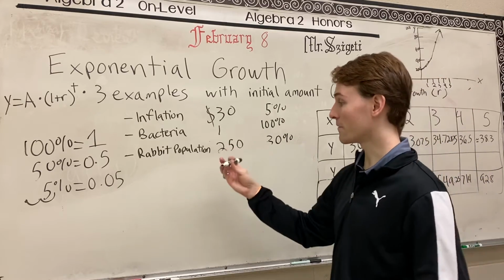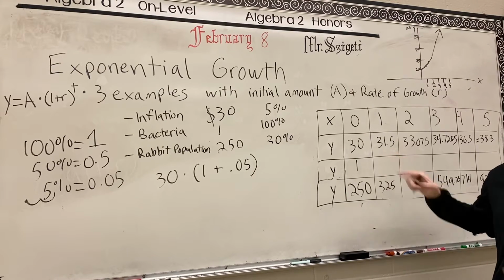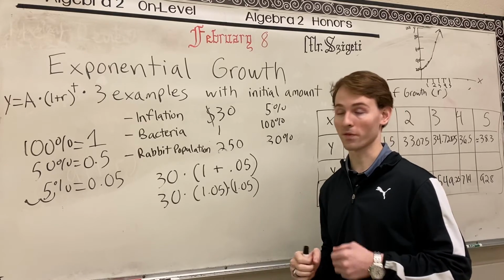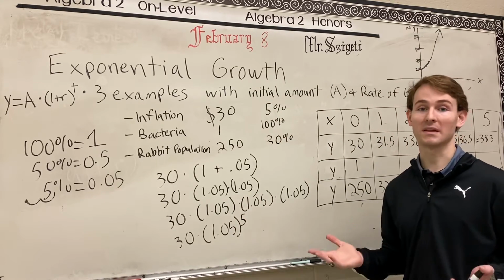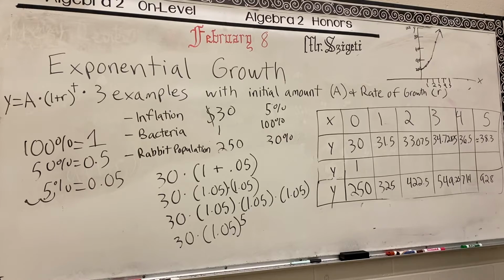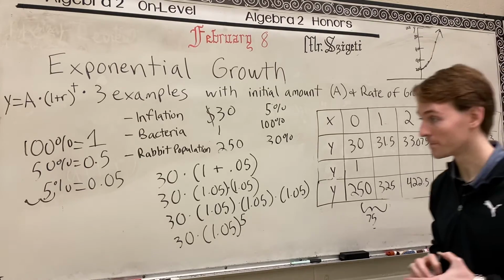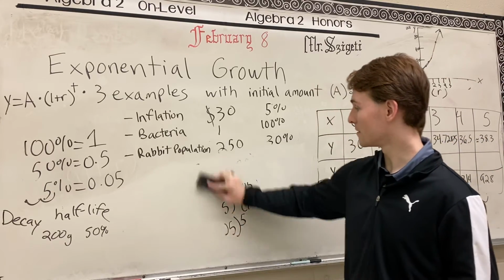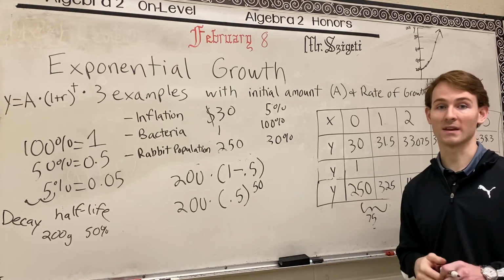Exponential Functions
February 8th’s lesson on Exponential Growth and Decay

y = A * (1 + r)^t
When you graph, the passage of time will be represented through the x-axis. Whenever what you are raising to the power of x is greater than 1, it is a growth function. If what is inside the parentheses is less than one, it is decay. The general shape of a growth function resembles the curve of the letter "J," while the decay function looks more like an "L".

Be sure to reference our Google Classroom for more updates.

Test will be Thursday, February 25th